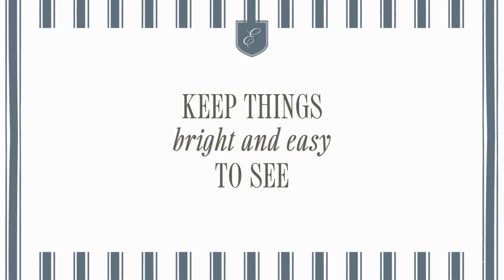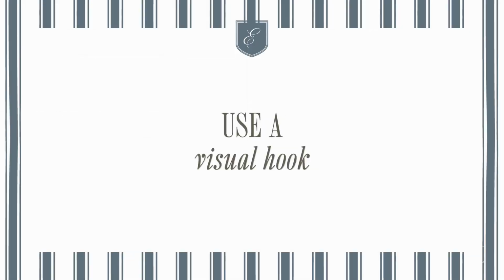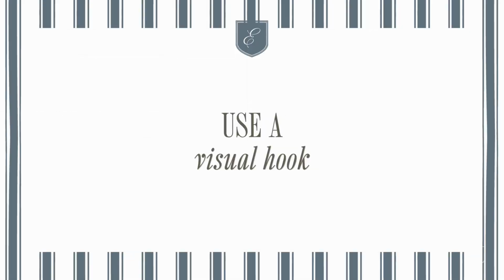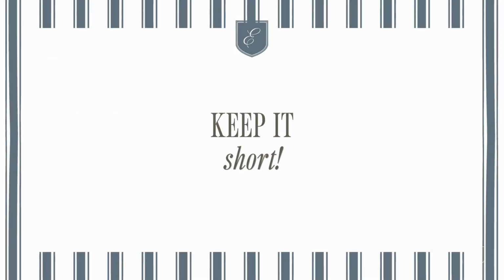How to Create Scroll-Stopping Content: Social Media Tips for Stationers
How do you create scroll-stopping content on Instagram? I’ve got you covered! In this week’s video, I’m talking all about how to grab your audience’s attention, keep them engaged, and drive results for your stationery business. Let’s dive into my top strategies and tools to help you do just that.

💌 My signature stationery course, The Stationery Academy is coming SOON!

Thank you for tuning in! Every week I share BRAND NEW CONTENT geared towards stationery designers and small business owners.